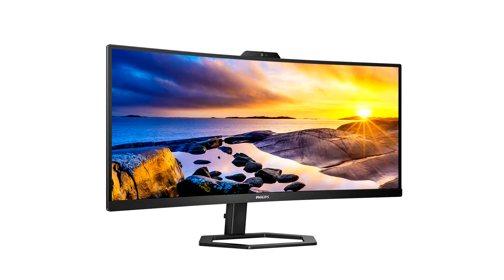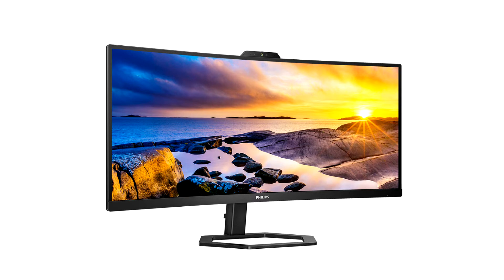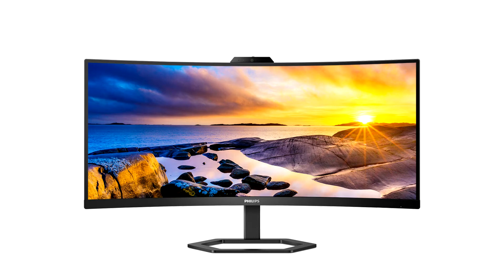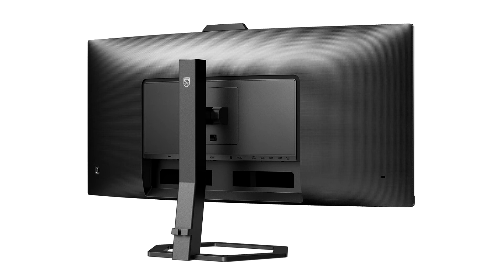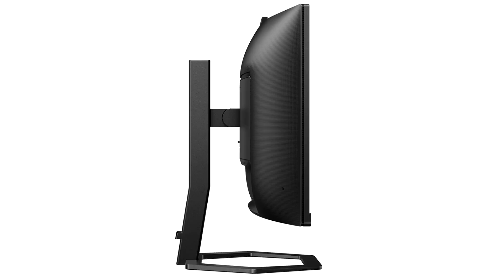Philips Announces the 34E1C5600HE Monitor